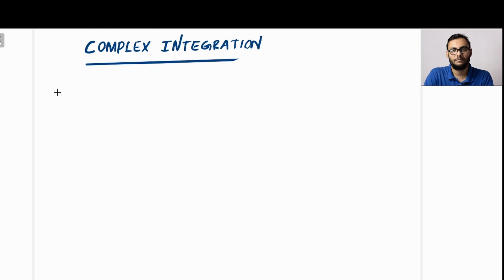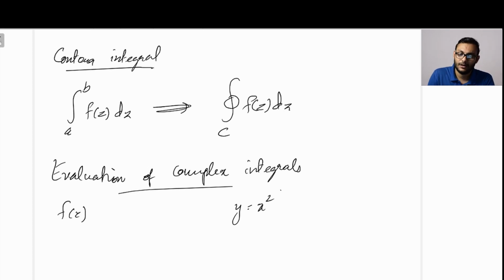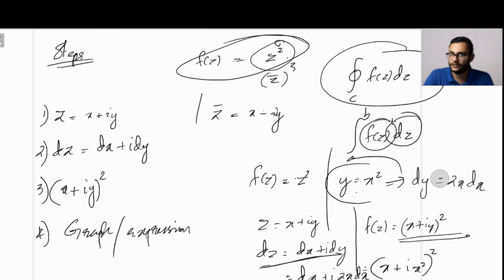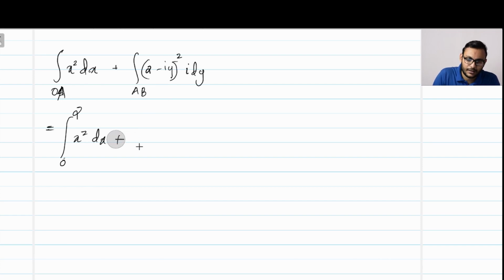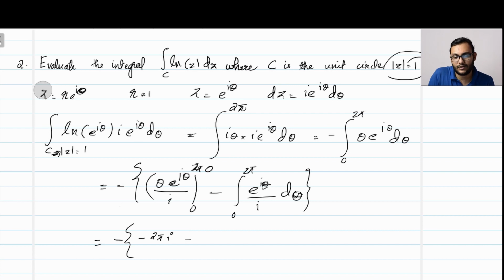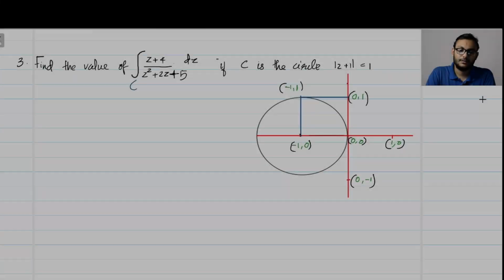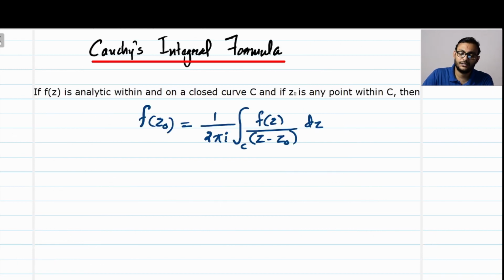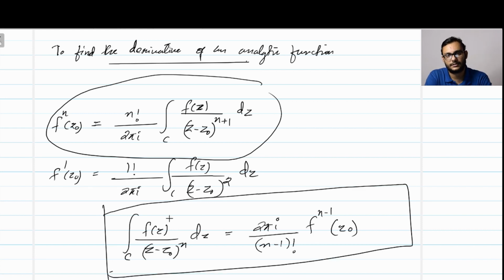Mathematical Physics: Lecture 6 ( Complex Analysis Part 3)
This video explains complex integration, Cauchy's Integral Theorem and Problems related to that.